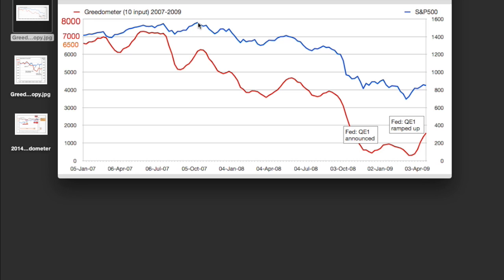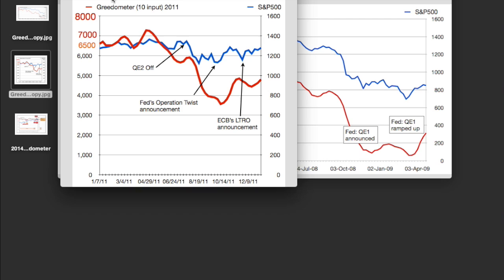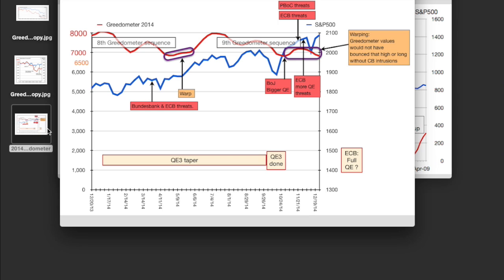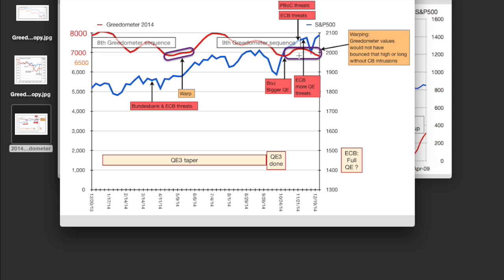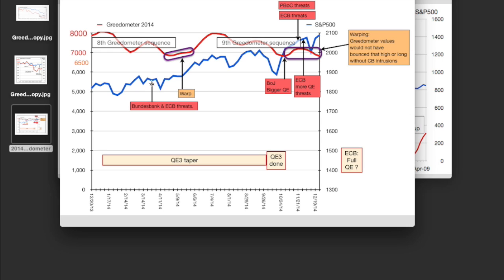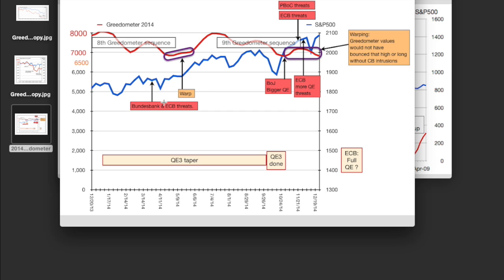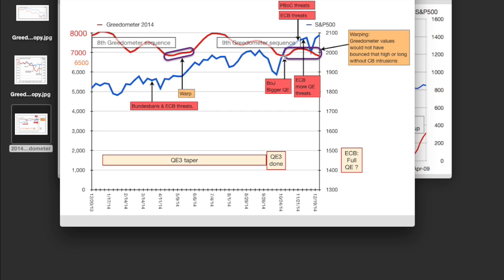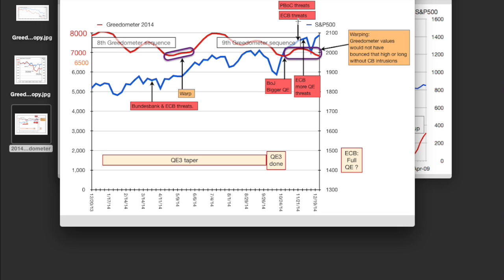Video of Greedometer sequence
This video contains examples of Greedometer sequences in 2007-09, 2011, and 2014.